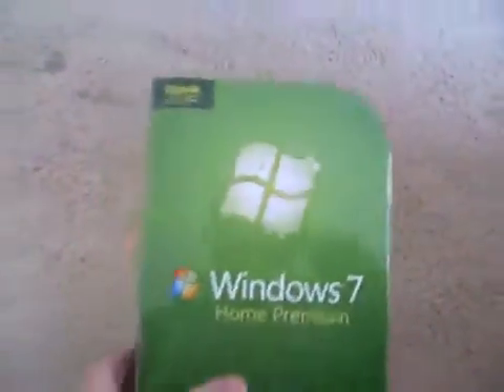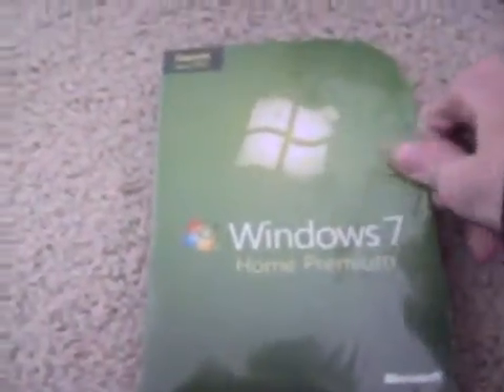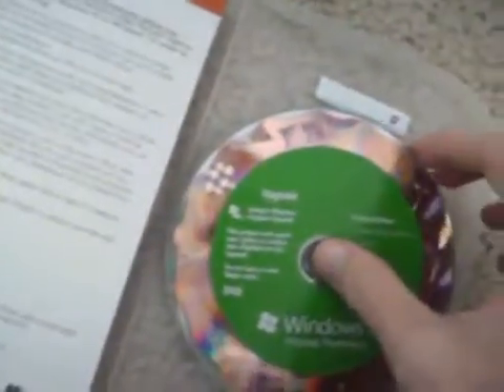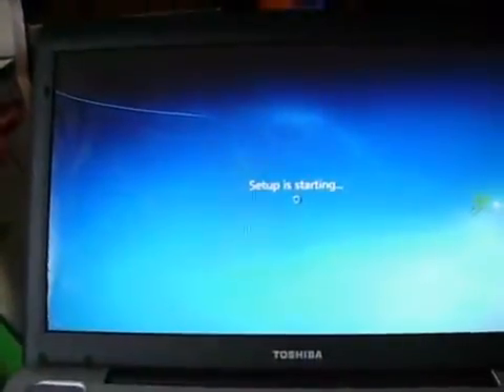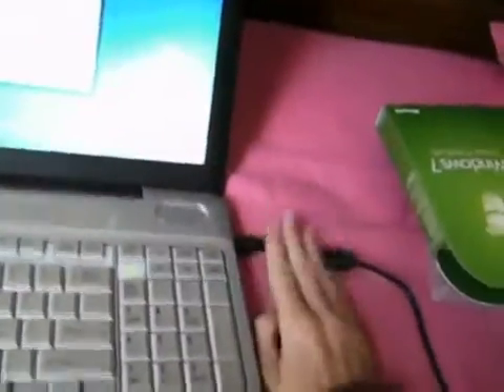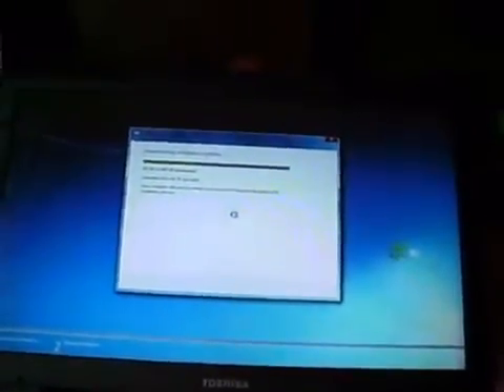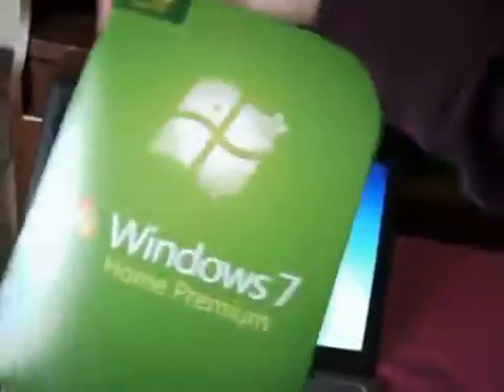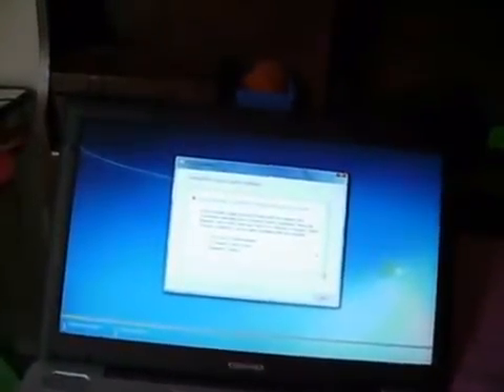Windows 7 Home Premium (Unboxing and Upgrading from Windows Vista SP2) Part 1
Well I'm using my laptop which is the Toshiba Satellite L505D-S5965 that I bought from July 3, 2009 because it's eligible to run Windows 7 on it because I had Windows Vista Home Premium SP2. And, yes this is a genuine copy of Windows that I have along with my Office 2010 Home & Business CD and I was able to install the WAT update for Windows 7 without no problem it passes WGA with no problem. For those of you who want from Windows 7 Starter your netbooks or any computer Windows 7 Home Premium and you can buy Windows Anytime Upgrade card if you have Windows 7 Starter to get Home Premium or if you already Windows 7 Home Premium on any PC you can buy an upgrade card from Home Premium to Professional or Ultimate.

Original Upload Date: Oct 25, 2009